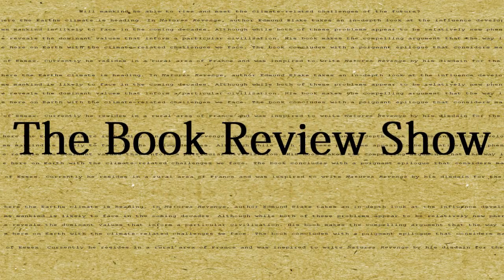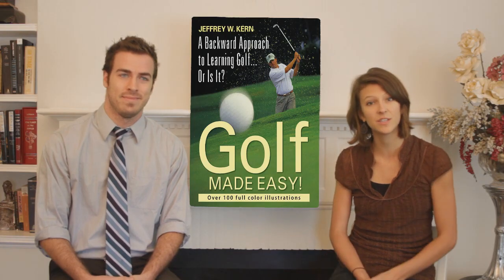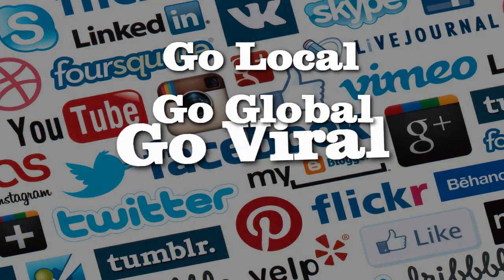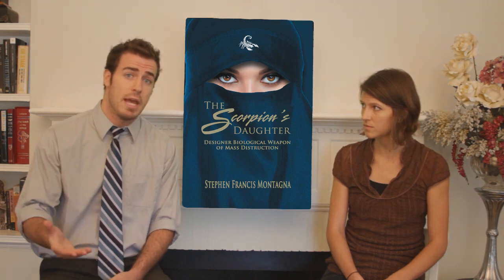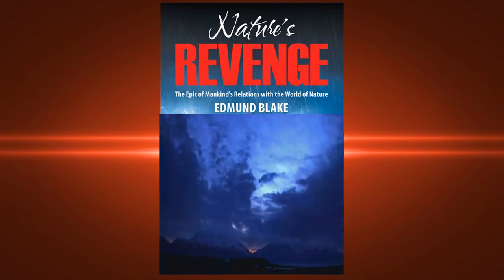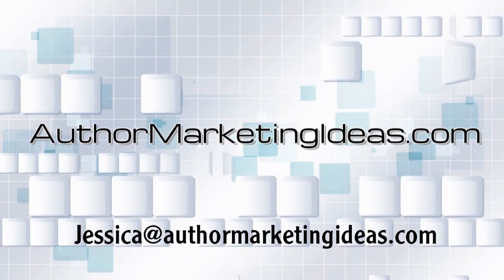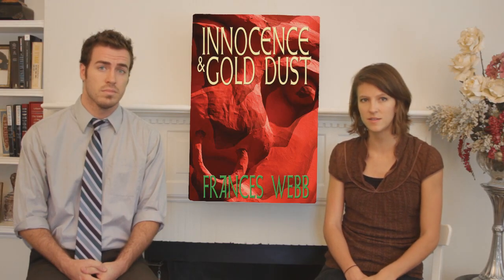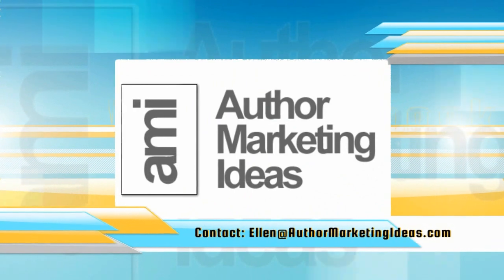Read This the Book Review Show Vol 7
Today we feature 4 authors from around the world and they are Jeffrey W. Kern "Golfing Made Easy", Stephen Francis Montagna "The Scorpion's Daughter, Uta Christensen " Tough as Fine Silk, and Frances Webb "Innocence & Gold Dust" If you would like your book featured on our show the contact us